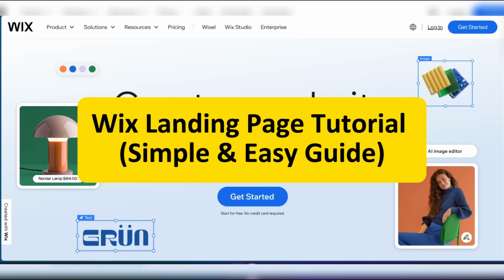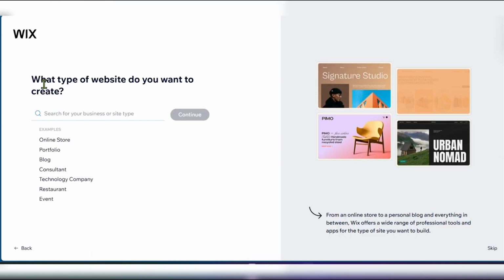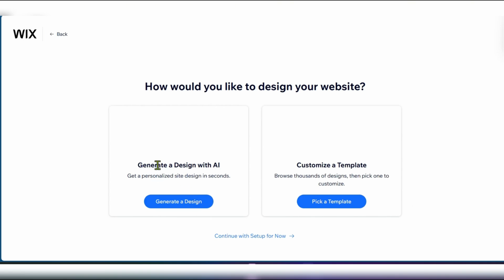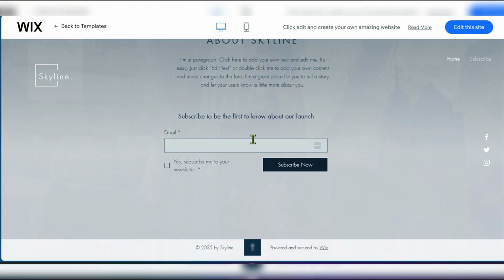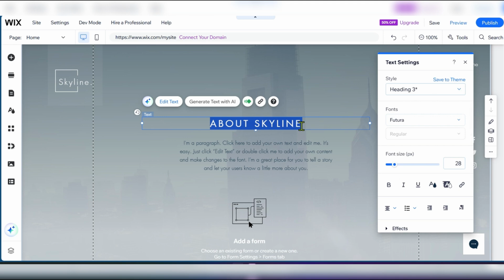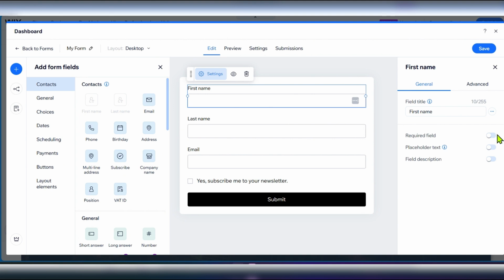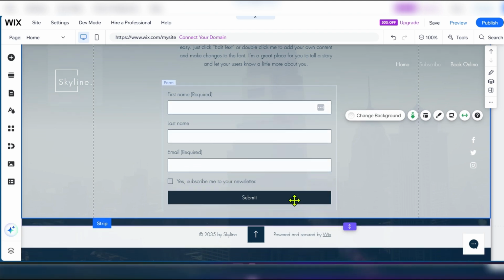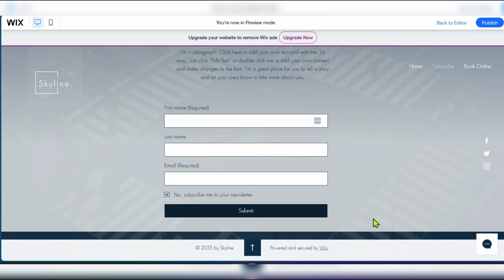Wix Landing Page Tutorial: Build A Stunning Page In Minutes NOW!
Create your Wix landing page like a pro in 2025! This step-by-step tutorial walks you through everything—from choosing the right template to customizing text, images, and layout with zero coding skills. Whether you're promoting a product, service, or event, this guide helps you build a high-converting landing page fast. Wix's drag-and-drop tools make the process super simple and beginner-friendly. By the end of this video, you'll have a professional landing page ready to publish. Perfect for small business owners, creators, or anyone looking to boost their online presence. Let's build something amazing together!